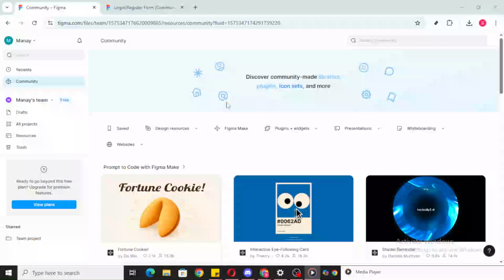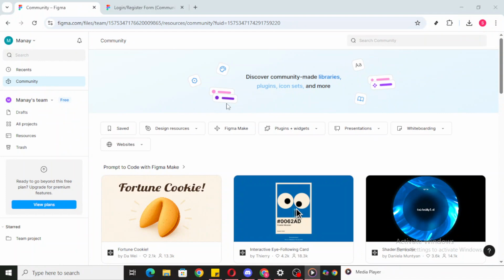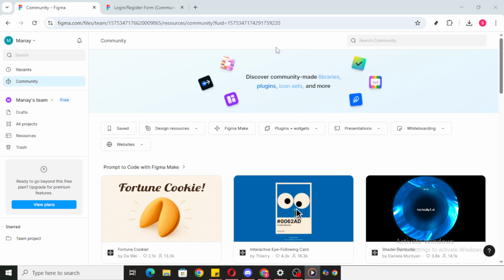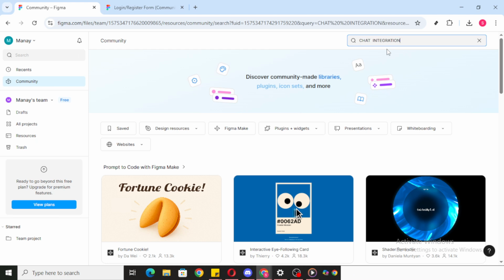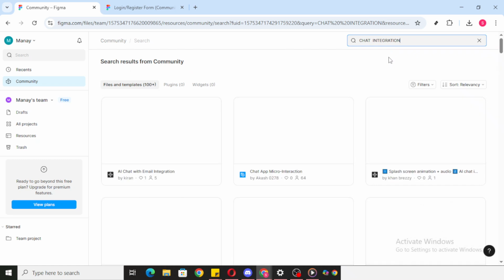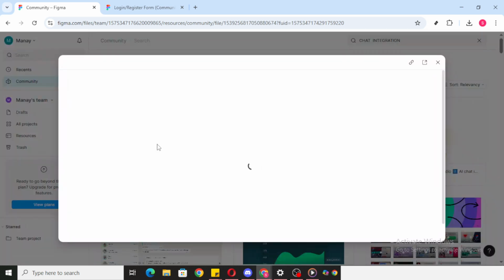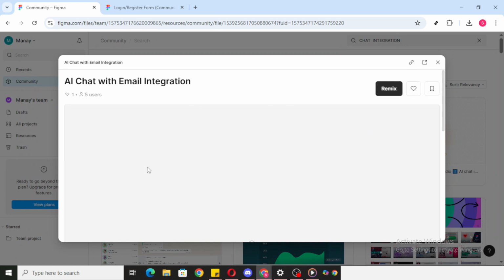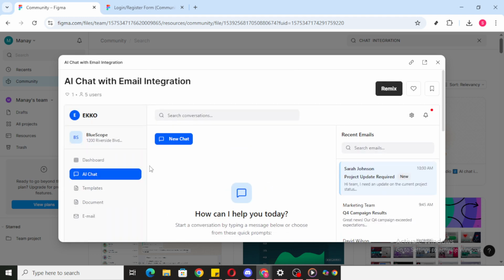How to Create Chat Interactions with Prototype on Figma (full guide)